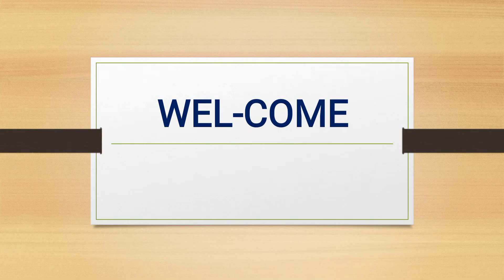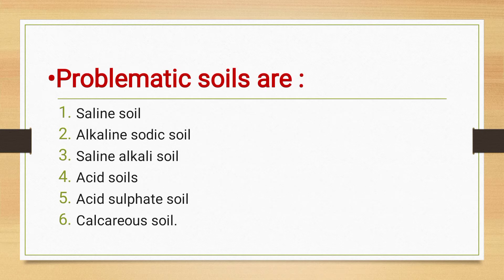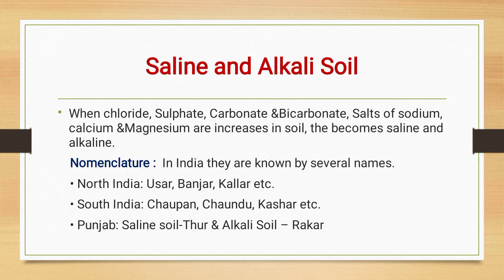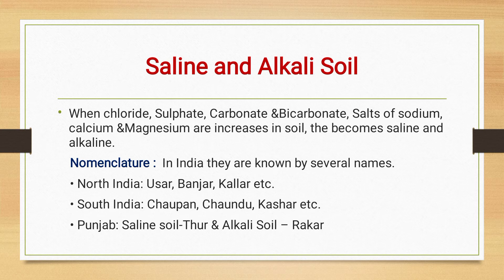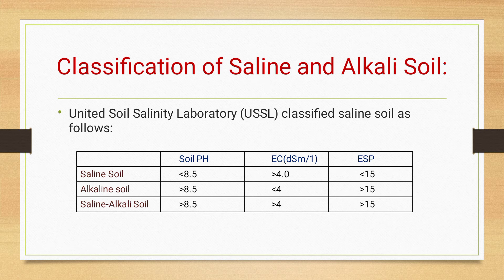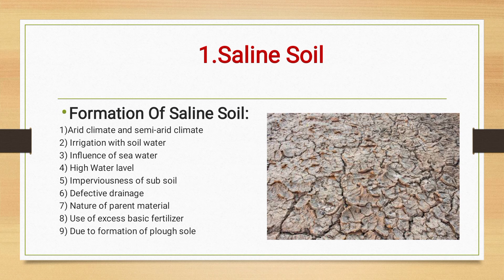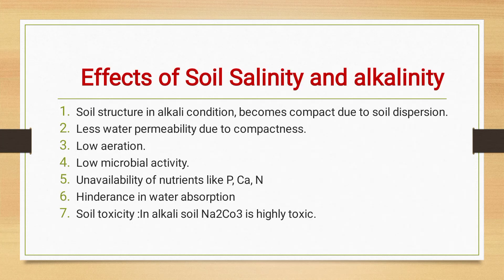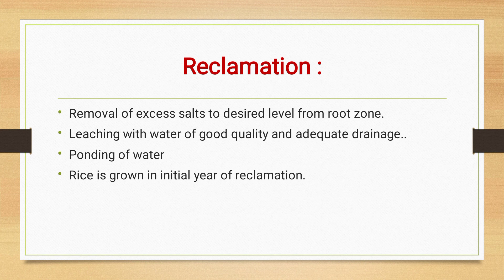Problematic soil and their management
SSAC-242